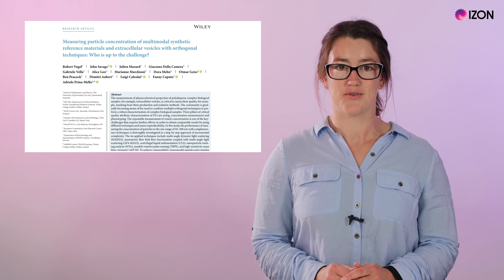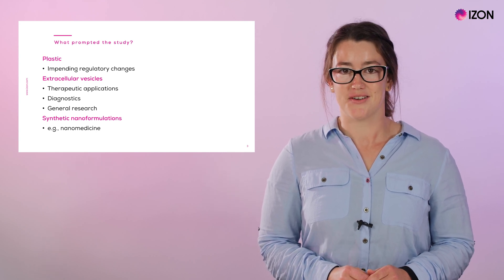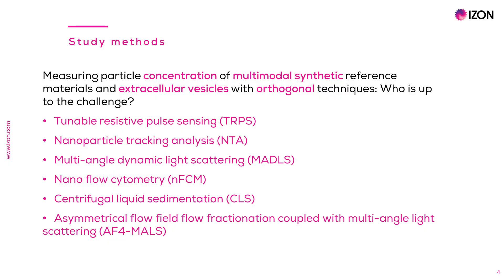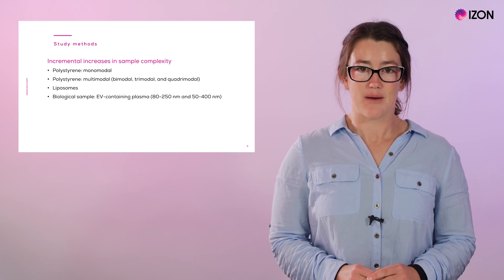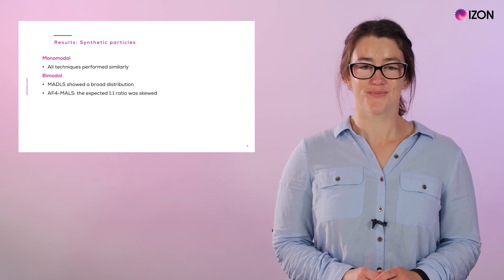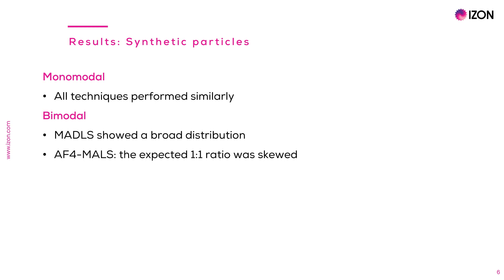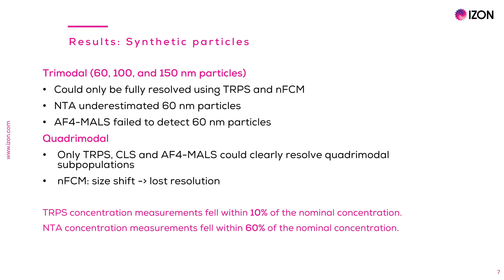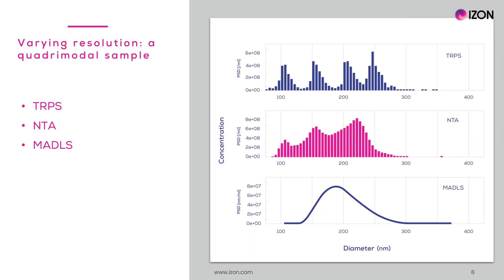Techniques for Extracellular Vesicle Analysis: a Comparison Study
Michele Trott, Scientific Content Writer at Izon, provides an in-depth summary of the work by Vogel et al. (2021), who compared six methods for nanoparticle analysis, and assessed their capabilities using synthetic and biological nanovesicles of varying complexity. The methods compared, include nanoparticle tracking analysis (NTA), dynamic light scattering (DLS) and Izon's tunable resistive pulse sensing (TRPS).

Links Mentioned
• Summary article
A Systematic Nanoparticle Analysis Comparison Study Reveals TRPS as a High Performer

• Publication
Measuring particle concentration of multimodal synthetic reference materials and extracellular vesicles with orthogonal techniques: Who is up to the challenge?